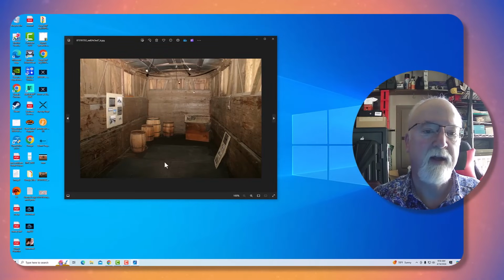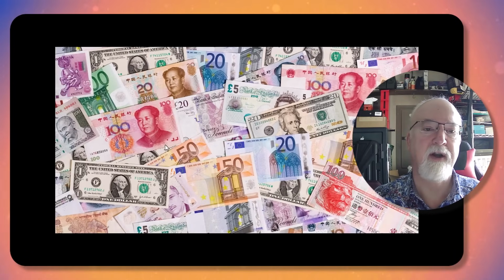XRP train analogy , will XRP be the worlds banking system? MARKET BOUNCE NEXT WEEK!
Uphold GET $20 for free with your first
$100 of coin purchase !

USE THE LINK BELOW TO GET THE $20

Get Lobstr wallet, use this code to receive
1,000 AQUA

EPIVXPIWL

$20 free!

BUY TOKENIZED RENTAL PROPERTY TODAY FOR AS LITTLE AS $35 A TOKEN!
(Suggested amount to start with:$250 but not required)

Your $20 crypto journey begins here! Tap the link to claim your welcome bonus!

HOW DO I MAKE MONEY WITH CRYPTO?

The viewer assumes all responsibility for their own actions and should always seek professional financial and legal advice before engaging in any investment or trade of cryptocurrencies. MAXIMUSCRYPTO and WILL FIX will not be held liable for any losses or gains incurred as a result of the information shared on this platform.

It is important to be aware of fraudulent attempts to impersonate the MAXIMUSCRYPTO (the creator of this platform) or WILL FIX (creator of the other channel). If a person tries to contact you with a WhatsApp phone number or any other link, it is not associated with MAXIMUSCRYPTO or WILL FIX. The only links provided are within the video descriptions.